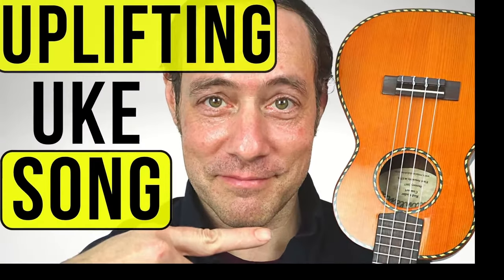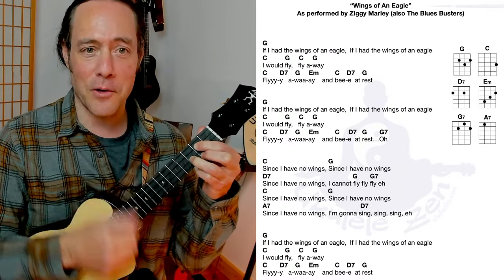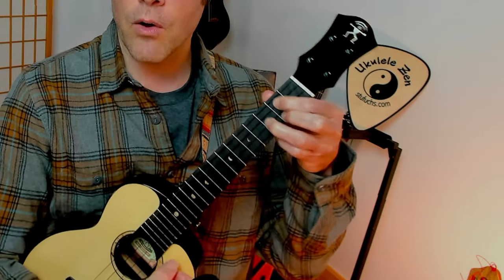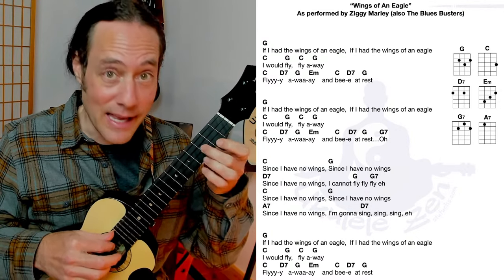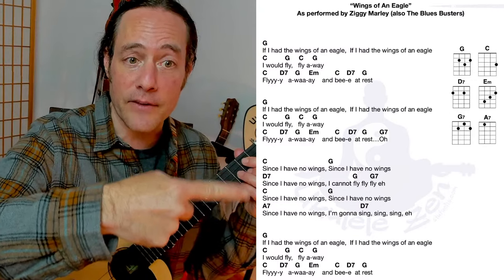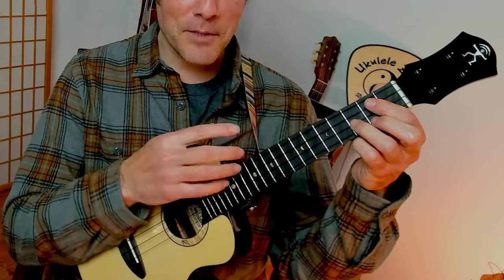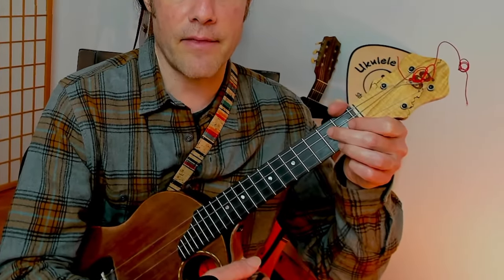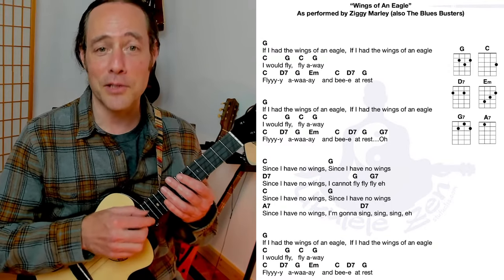"Wings of An Eagle" (Ziggy Marley) Live Ukulele Lesson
► UKULELE ZEN RETREAT!  Five days of music, mindfulness and creative play.  July 2-7, 2023.

► JOIN THE UZ COMMUNITY & RECEIVE PERKS FOR YOUR MUSIC JOURNEY!  In exchange for your support, enjoy a library of exclusive lessons, printable song sheets, uke tabs, play-along jam tracks and more!